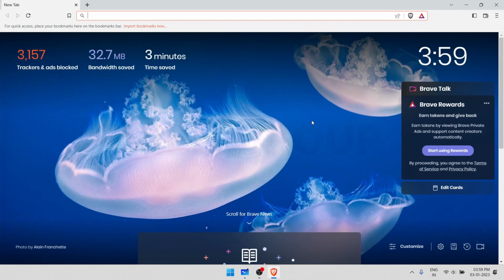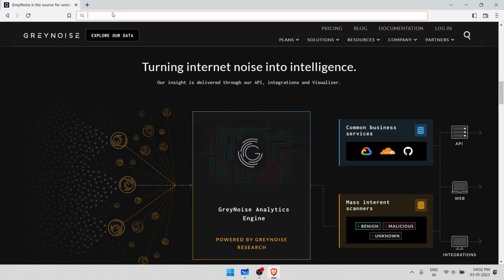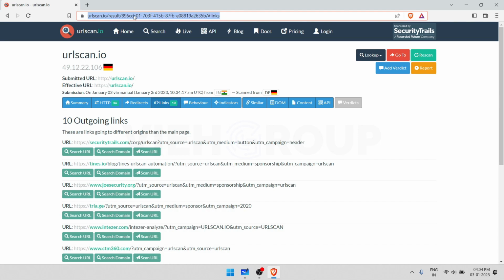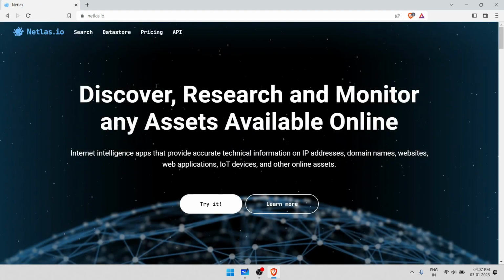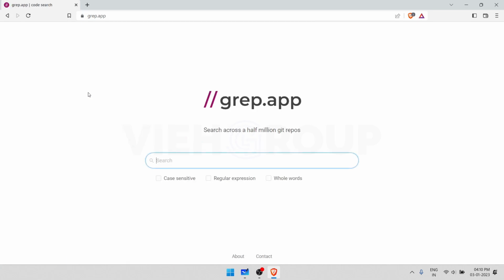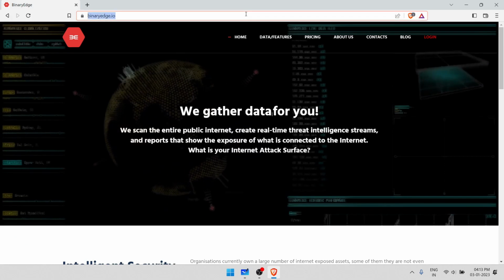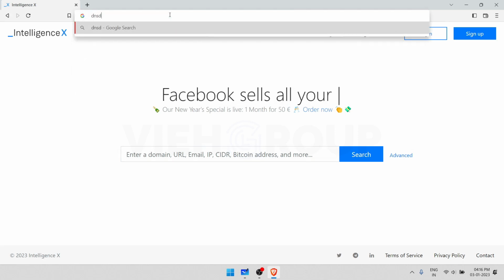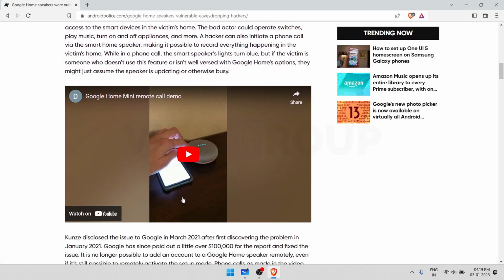25 Cybersecurity Search engines | OSINT Search engines | Hackers search engine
25 Cybersecurity Search engines | OSINT Search engines | Hackers search engine

Content Credit: System weakness